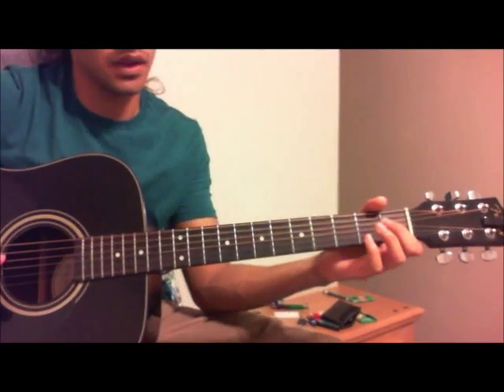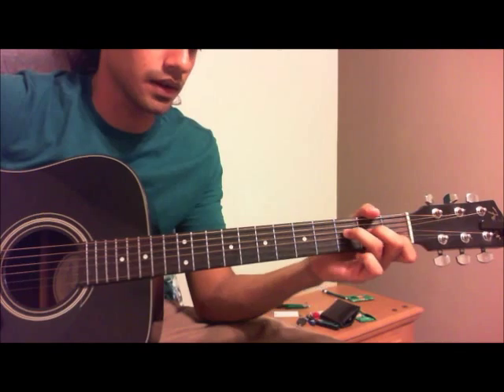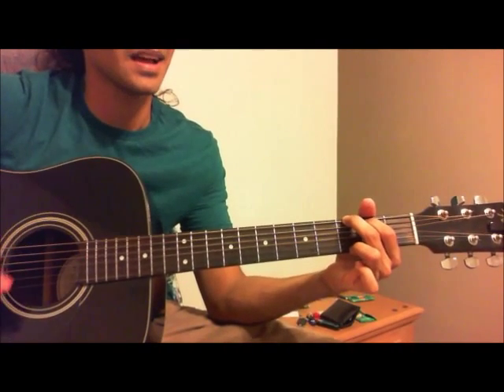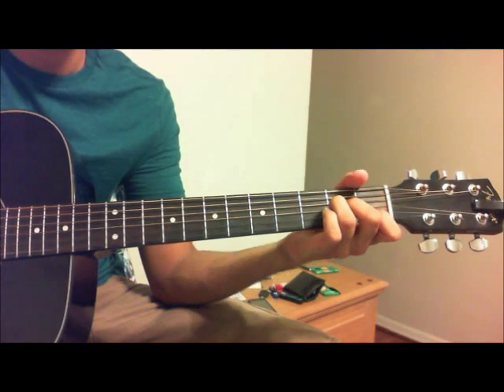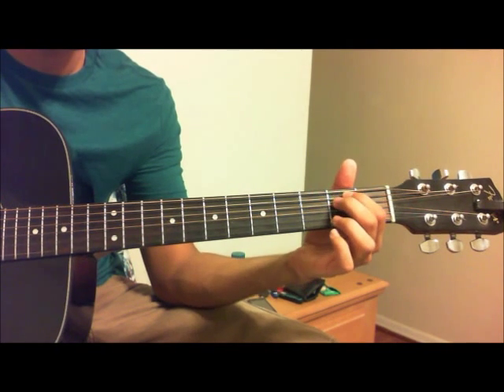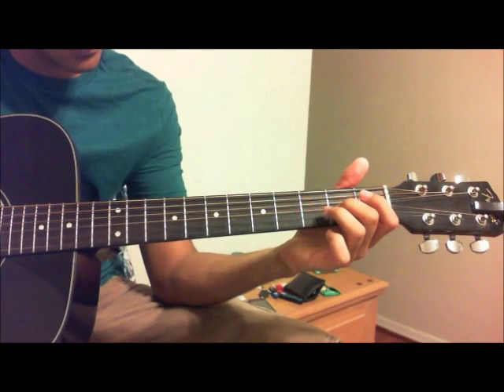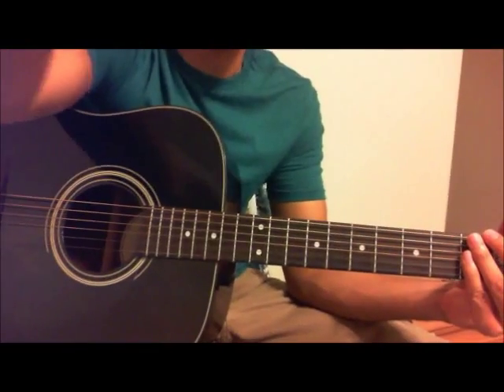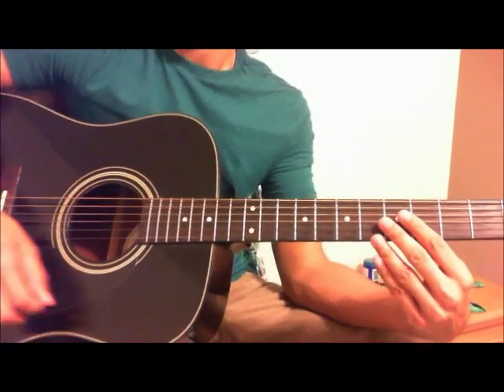Wale ft Miguel - Lotus Flower Bomb Acoustic Guitar Lesson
The chords are Am, G, Em, F. If you don't know how to play them I try to explain them at the end. Don't mind the singing. Haha. Let me know what other lessons you want or if you need me to explain this more.